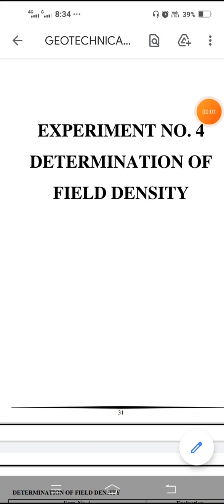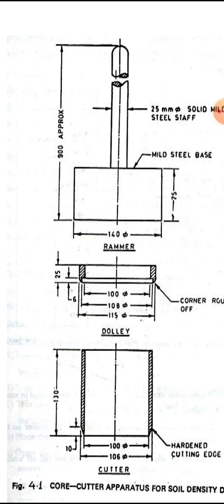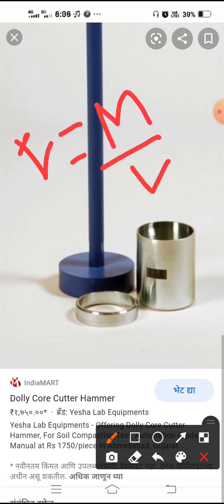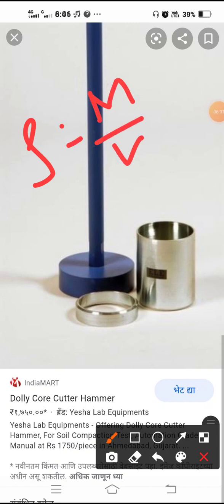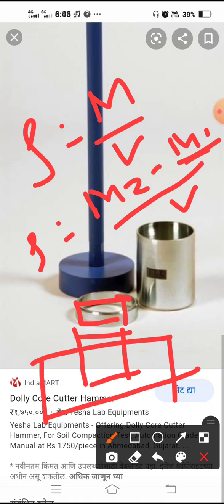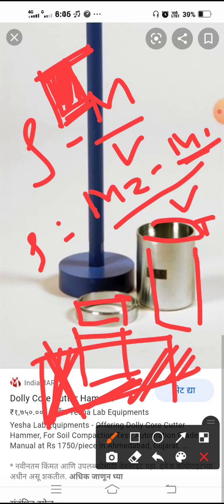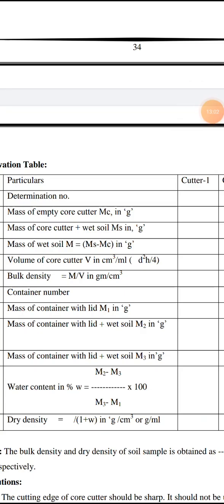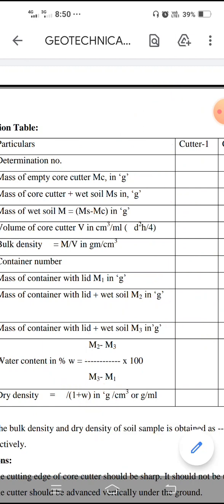Determination of Feild density by core cutter method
Core Cutter method